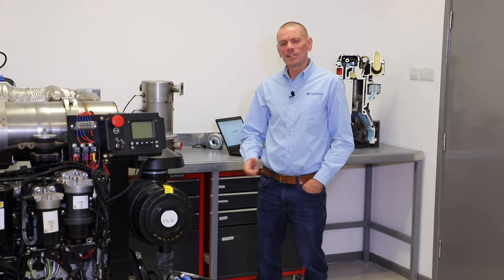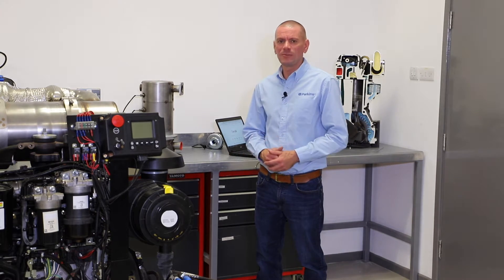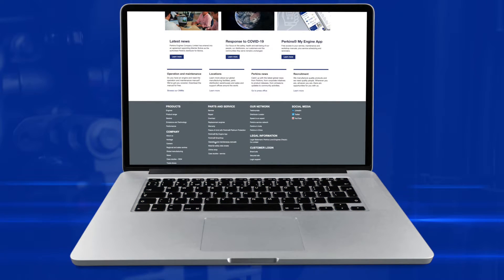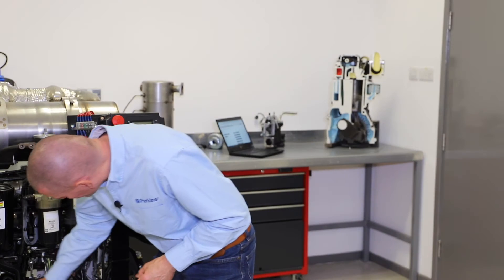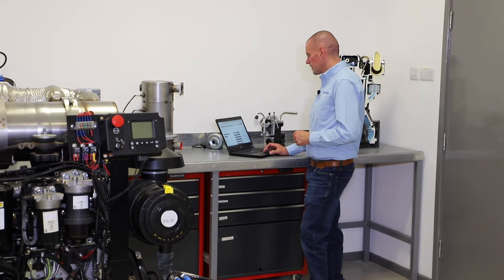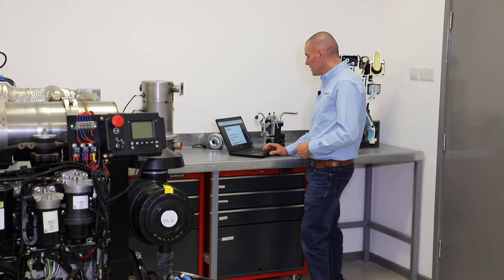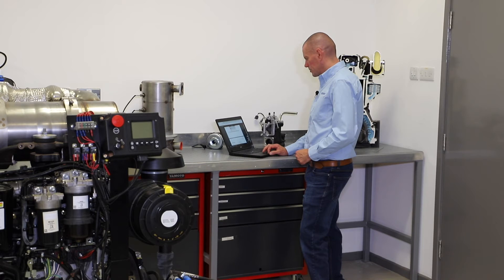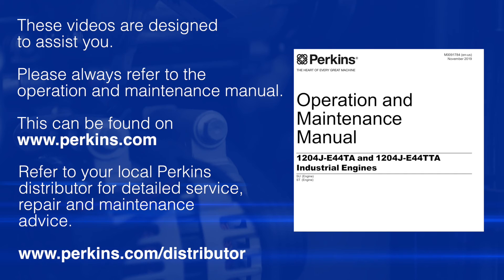Perkins Daily Engine Check Series: Intro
Keep your engine in peak performance with our series of daily engine checks.

Watch as Perkins training consultant Pete Goodey makes it easy for you to check and do simple engine maintenance yourself with just a few simple steps.

For more tips on how to get the most out of your engine,